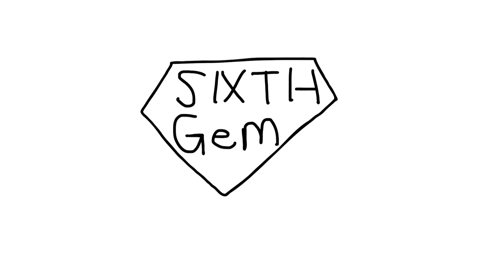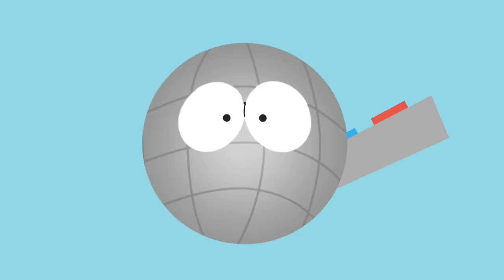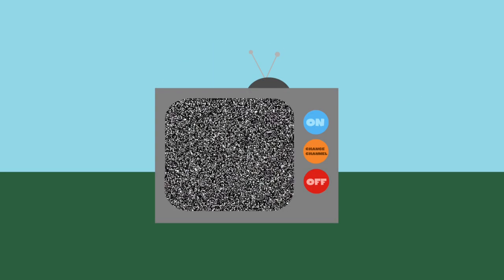“An Unfamiliar Friend” | Hucky and Friends S01 E06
Those guys, are going to visit The Hills of the Wastelands

See us on Episode 7